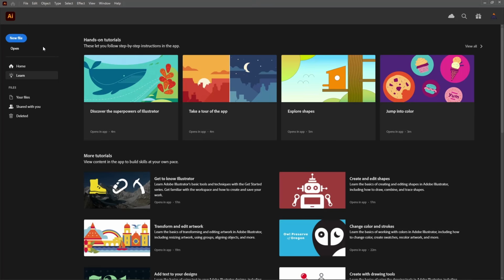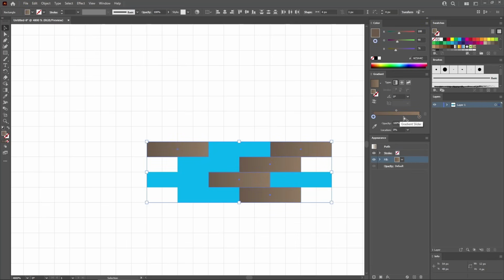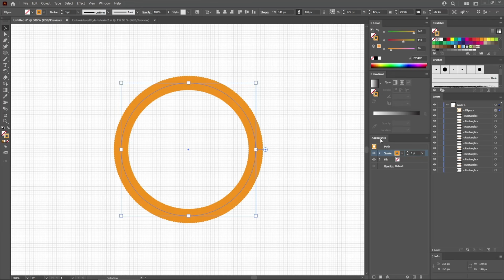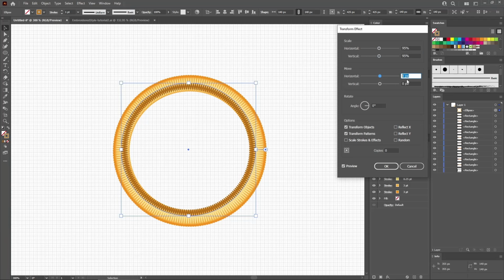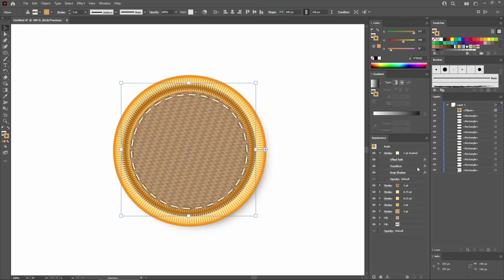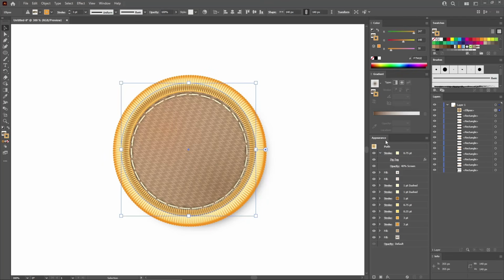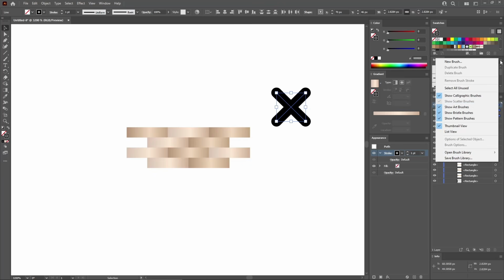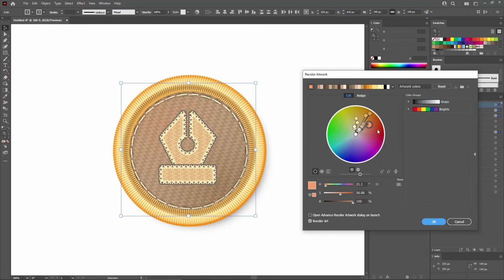Create an Embroidered Patch Style With Adobe Illustrator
Bring some nostalgia to your designs with a set of embroidered patch style pictograms. Learn how to create an embroidery effect in Illustrator! ► Download Unlimited Stock Photos, Fonts & Templates with Envato Elements

In this tutorial, you will learn how to layer fills, strokes and special effects in the Appearance Panel to create a complex embroidered patch image using just one circle and a few shapes.

00:00 - Intro
00:59 - Set up a new document
01:57 - Create the first fabric pattern
05:25 - Create the patch border
09:07 - Add the fabric pattern
14:33 - Create the second fabric pattern
16:08 - Create a pattern brush
17:41 - Create an embroidered logo
19:27 - Recolor the design
19:41 - Outro

Read more on How to Create an Embroidered Patch Style With Adobe Illustrator on Envato Tuts+

Envato Tuts+
Discover free how-to tutorials and online courses. Design a logo, create a website, build an app, or learn a new skill